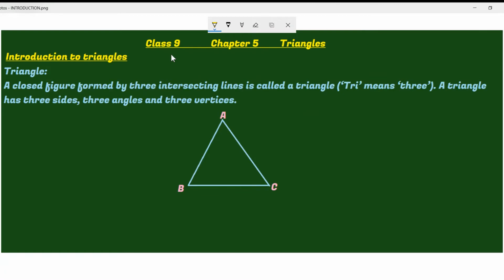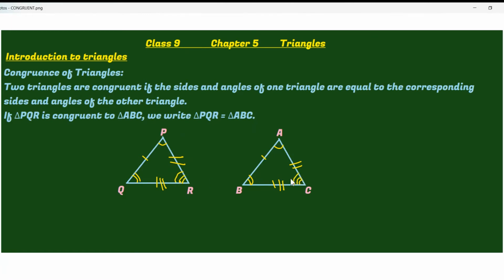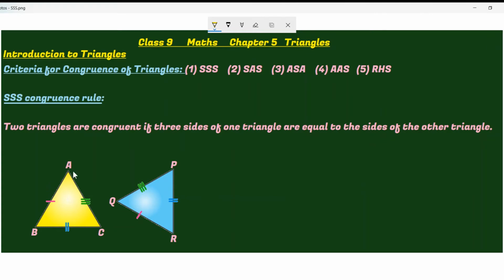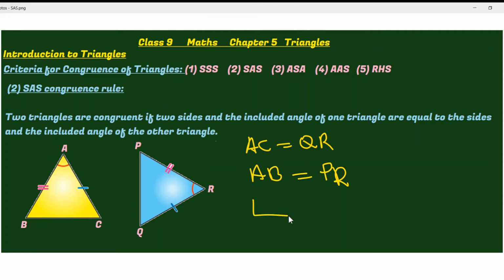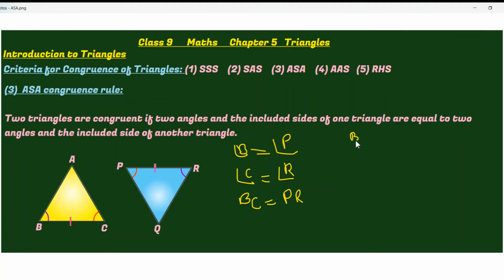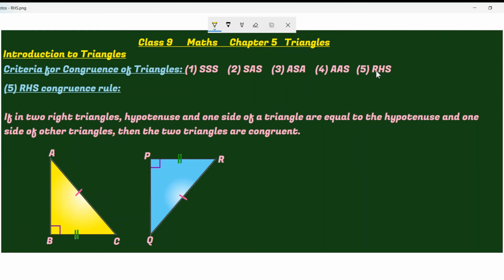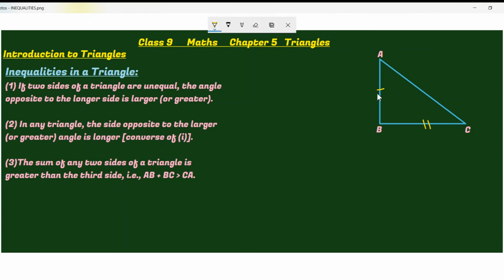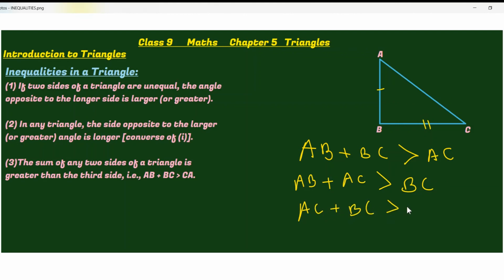INTRODUCTION TO TRIANGLES /CLASS - 9 MATHS /CHAPTER - 7 NCERT/CBSE In English By Banu Kamaraj